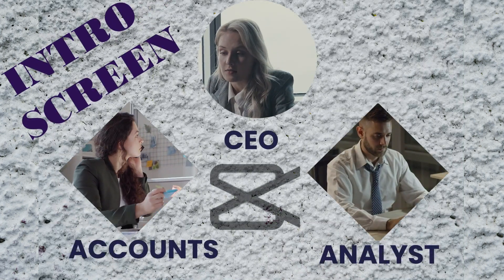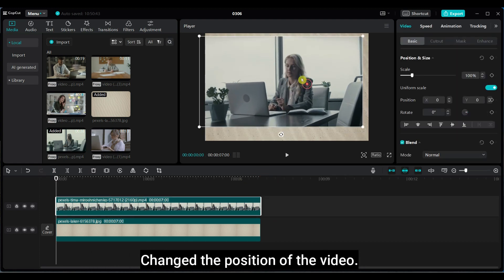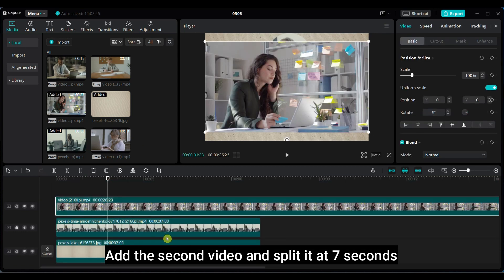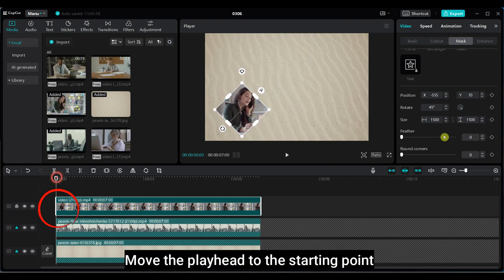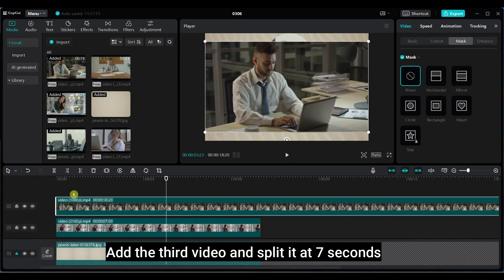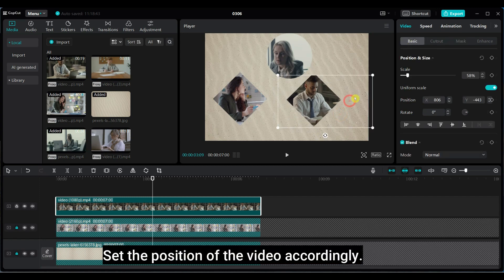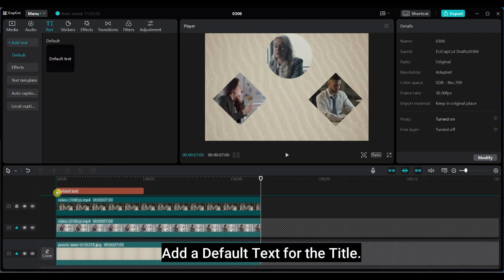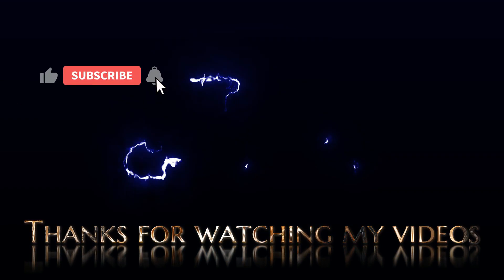CapCut Tutorial Intro Screen